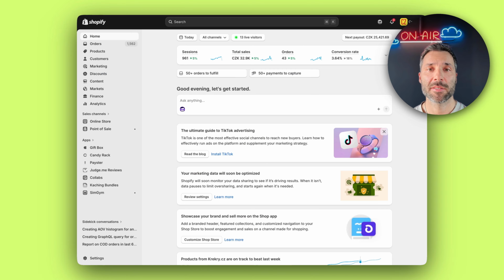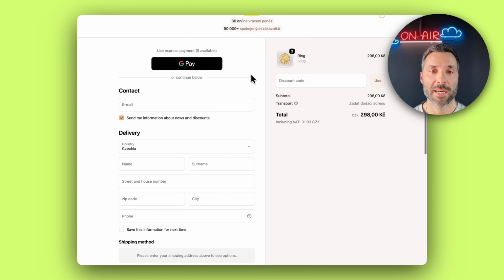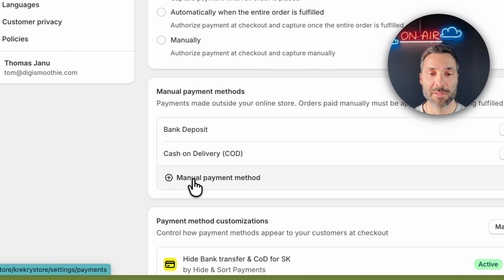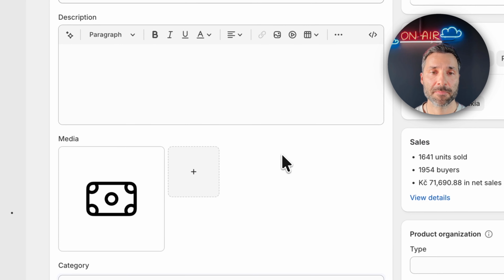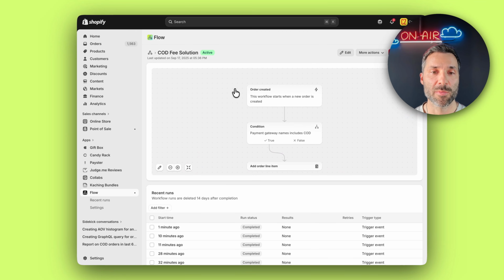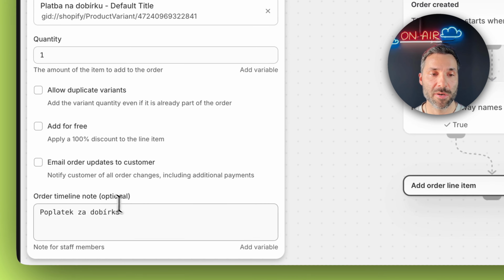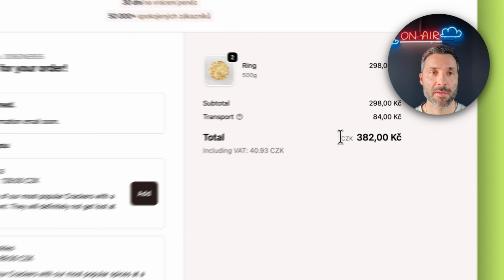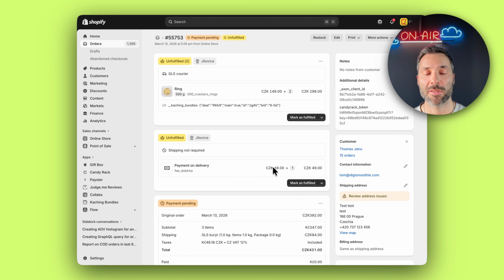How to Add Cash on Delivery (COD) to Shopify for FREE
In this video, Tom from Digismoothie shows you how to add a Cash on Delivery (COD) payment method with an extra surcharge to your Shopify store—without using any paid apps or needing a Shopify Plus plan!

If you sell in countries where customers prefer to pay for their order upon delivery, you likely need to charge an extra fee to cover the shipping carrier's surcharge. Normally, Shopify makes it very complicated to add a fee inside the checkout. However, by using Shopify Flow and a custom payment method, you can automate this process entirely for free.

In this video, we cover:

– Setting up the Payment Method: How to create a manual payment method for "Cash on Delivery" in your Shopify settings.

– Creating the Surcharge Product: How to create a virtual, non-shippable product that acts as your COD fee.

– Building the Automation: A simple, step-by-step guide to building the automation in Shopify Flow. We set the trigger to "Order created" and the condition to check if the payment method includes COD, which then automatically adds your surcharge product to the order.

– Live Checkout Demo: We run a real test order to show you exactly how the surcharge is added post-purchase.

– Important Quirks: Why the order total updates after the checkout is complete, but correctly shows the total with the fee in the customer's order confirmation email.

Timestamps:

0:00 - Intro: Why use Cash on Delivery (COD)?
0:37 - How it looks in the checkout
0:56 - Step 1: Create a Manual Payment Method
1:17 - Step 2: Create the COD Surcharge Product
1:41 - Step 3: Build the Automation in Shopify Flow
2:30 - Live Test: Checking the Post-Purchase Total
2:48 - Verifying the Order Confirmation Email